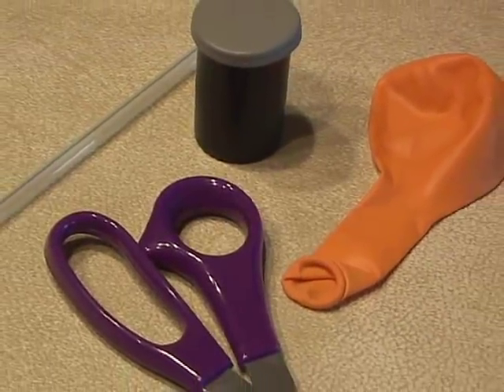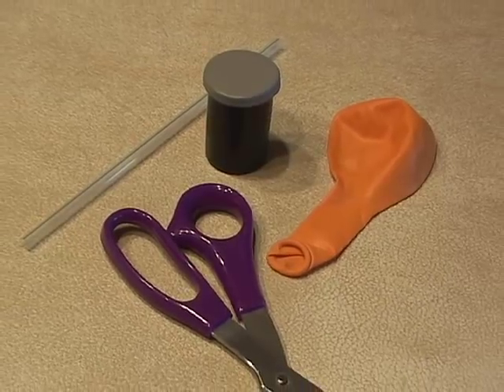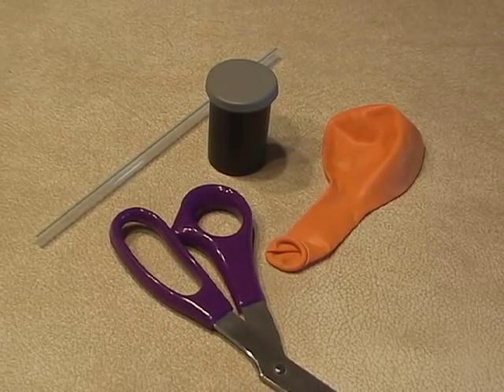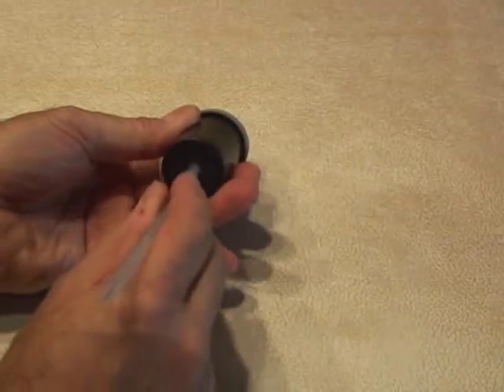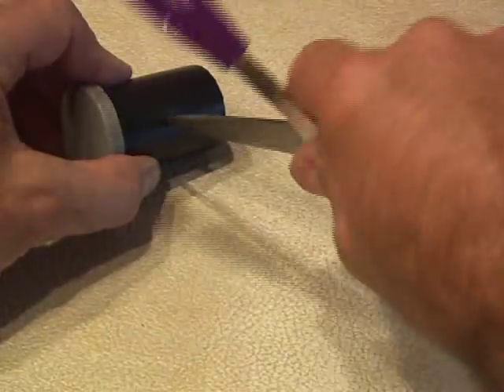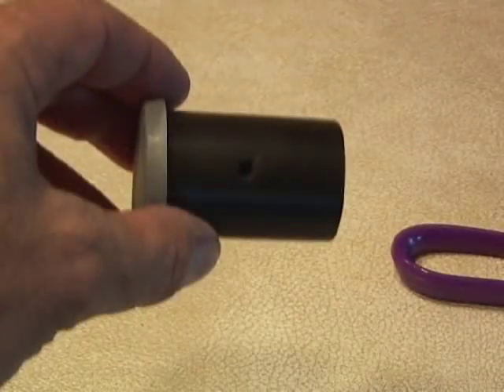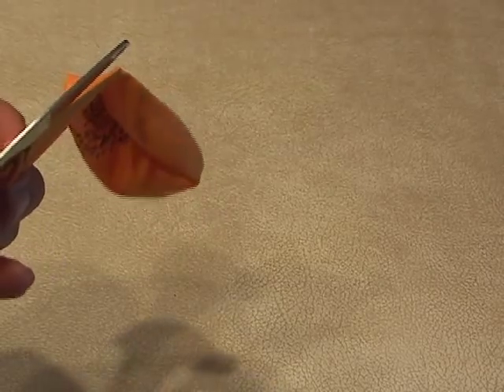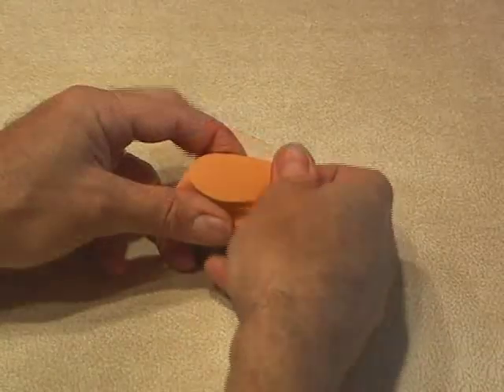World's Loudest Homemade Air Horn!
Make a FREE earsplitting (120 decibel) air horn that's perfect for sporting events! Don't buy one...build one!